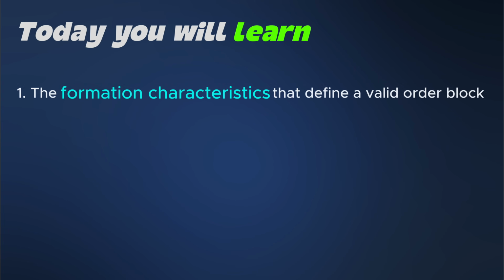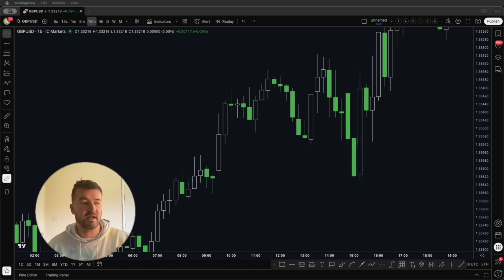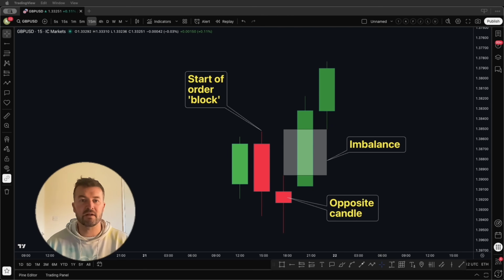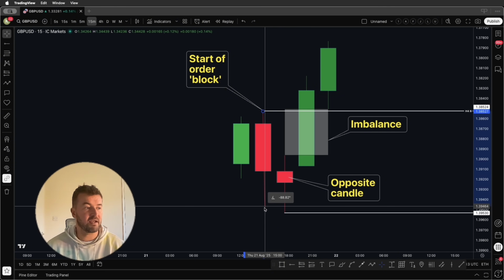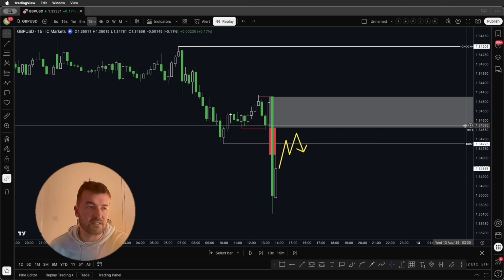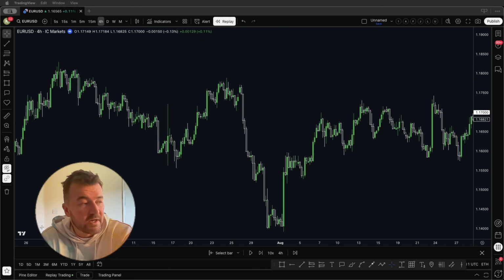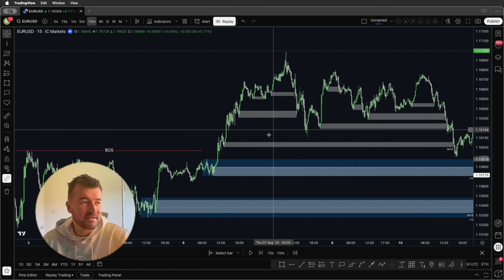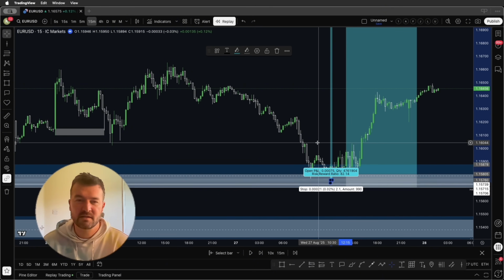I Took 10,000 Trades Using Order Blocks - This Is What It Taught Me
If you’d like to trade alongside me and see live trades like these done regularly inside the FTR group, join me.

In this video, I break down what I learned after 10,000 trades using order blocks and explain how that data completely changed the way I trade them.

This is not a surface-level explanation of order blocks. It is a data-backed, experience-driven breakdown of what actually makes an order block valid, tradable, and worth risking money on. Most traders fail with order blocks because they do not understand context, structure, or timeframe alignment. This video fixes that.

The focus is on clarity, filtering, and execution, not drawing random zones and hoping price reacts.

What you will learn in this video:
 • The three core principles that define a valid order block.
 • What an order block actually looks like on a live chart.
 • How bullish and bearish order blocks form.
 • How to place trades from order blocks correctly.
 • How market structure filters weak order blocks.
 • How higher timeframes control order block validity.
 • How to use multi-timeframe analysis to refine entries.
 • How lower timeframe order blocks work inside higher timeframe order blocks.
 • How to use the 15M and 1M timeframes to improve precision and scalping entries.

Video chapters:

00:00 Intro – what you will learn about order blocks
00:38 The three core principles of a valid order block
01:07 What an order block looks like (formation characteristics)
04:08 Bullish order block chart structure example
06:46 Bullish order block trade example
07:14 Bearish order block trade example
07:50 Identifying order blocks using market structure
12:55 Using structure to find strong order blocks (charts)
16:23 Trading order blocks with higher timeframes
17:05 Multi-timeframe order block theory
18:19 Adding higher timeframe context
21:11 Using the 15M timeframe to filter order blocks
23:18 Lower timeframe order blocks inside higher timeframe order blocks
23:31 Using the 1M timeframe to scalp order block entries
26:02 Final conclusions after 10,000 order block trades

This video is for traders who are searching for:
 • How to trade order blocks properly.
 • What makes a strong vs weak order block.
 • Order block trading with market structure.
 • Multi-timeframe order block strategies.
 • A realistic, repeatable way to use order blocks in forex.

Everything shown here is how I trade inside FTR Trading, using structure, data, and strict rules. No indicators. No hype. No guessing.

If you want a clearer, more consistent way to trade order blocks, this video will save you years of trial and error.